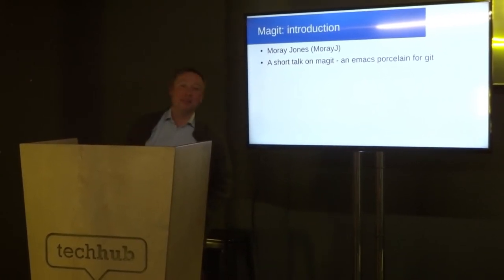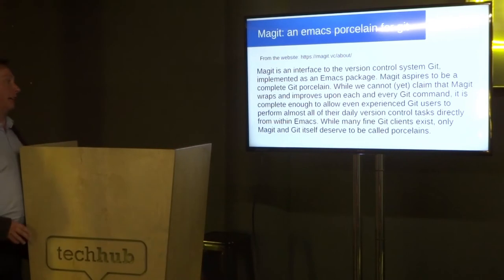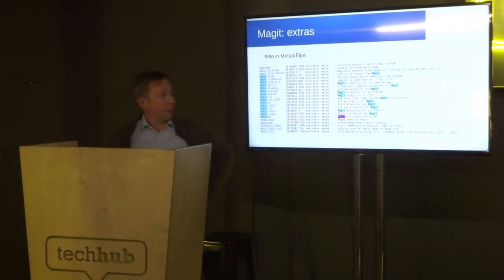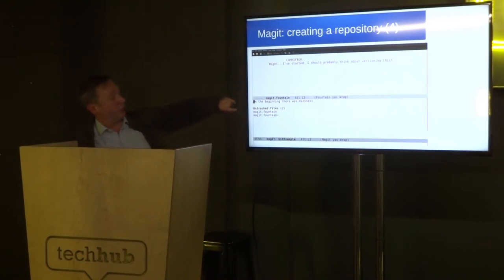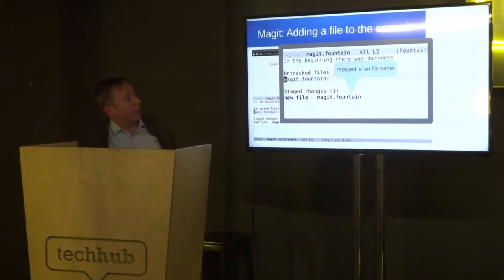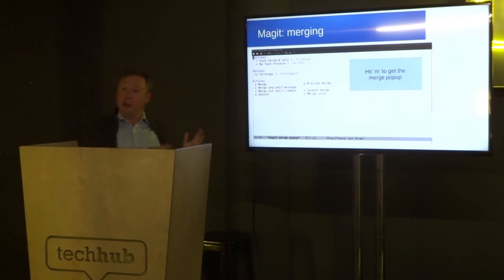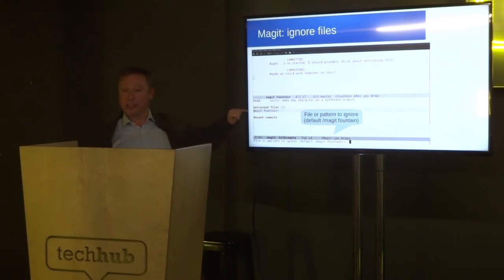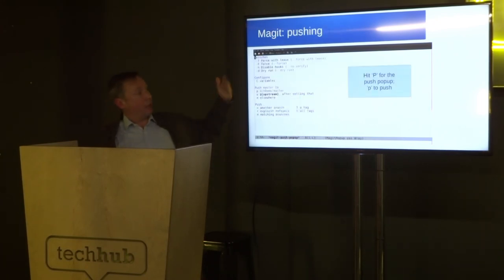Moray Jones - The magic of magit: an emacs porcelain for git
A talk from a true EMACS fan describing a package that embeds complete git functionality with the emacs editor. The movie is incomplete but still covers getting it working and how to use it.